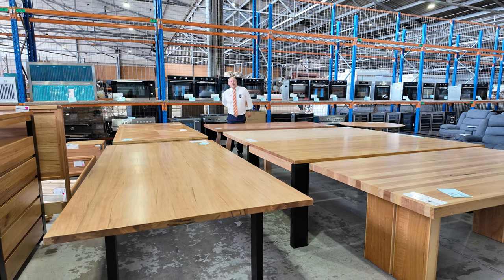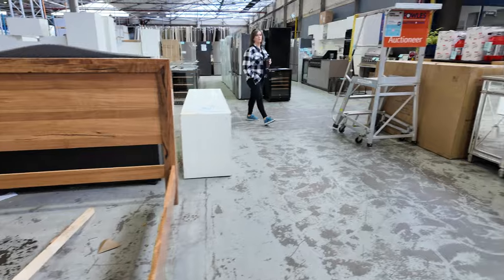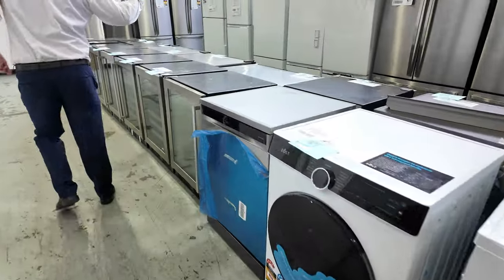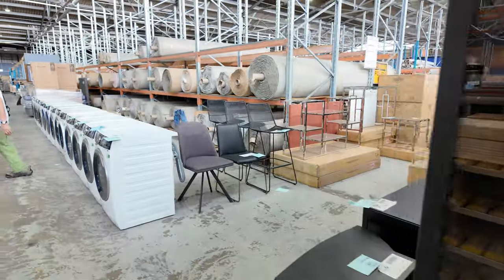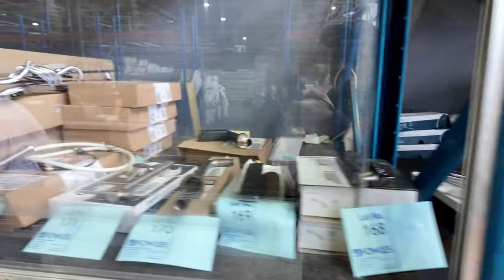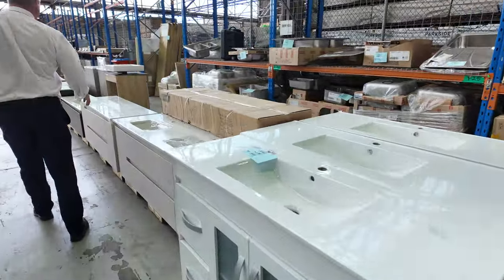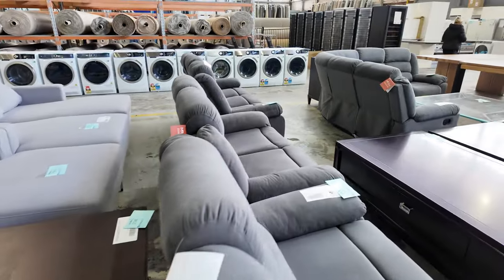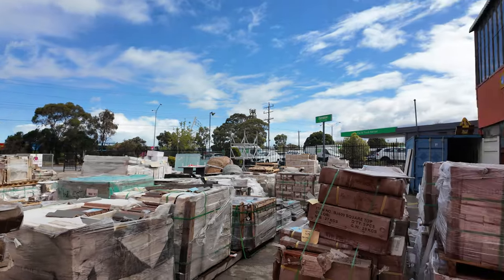Home Renovators Auction 3 April 2024